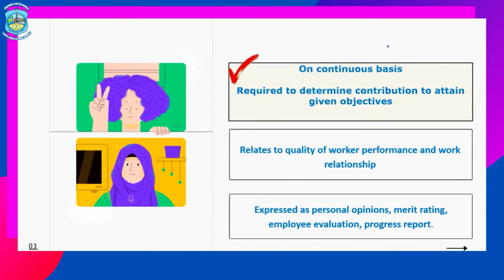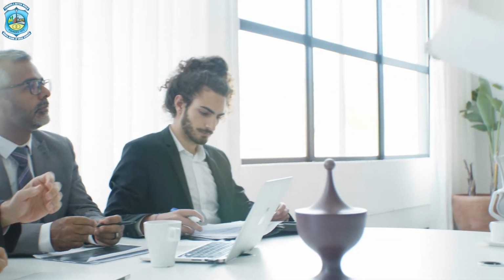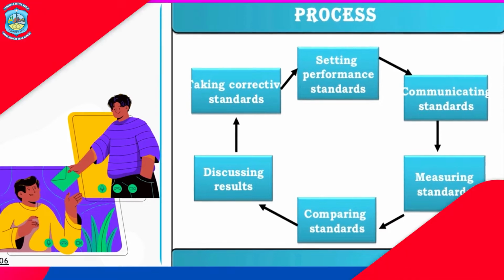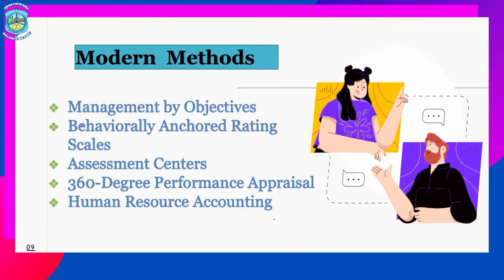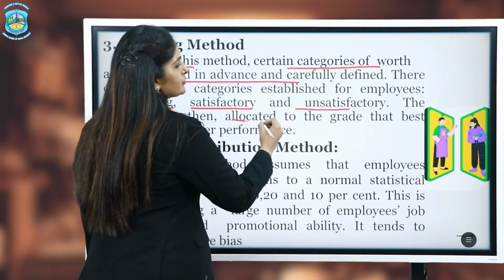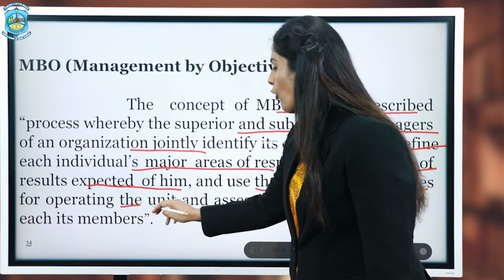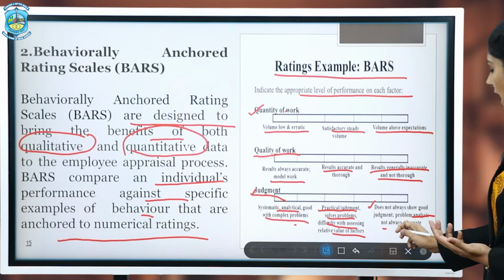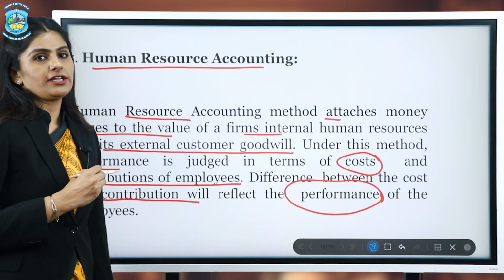Performance Appraisal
Subject - Human Resource Management, Topic - Performance Appraisal